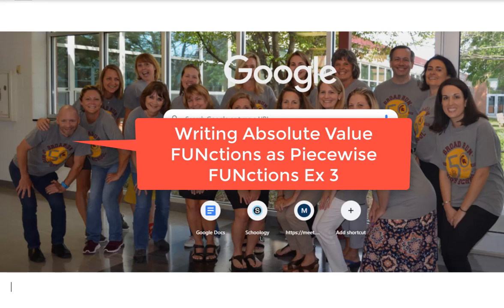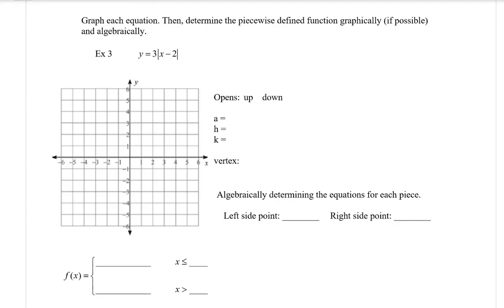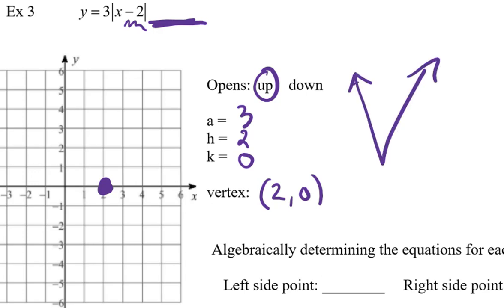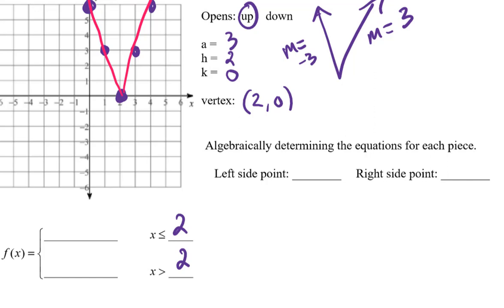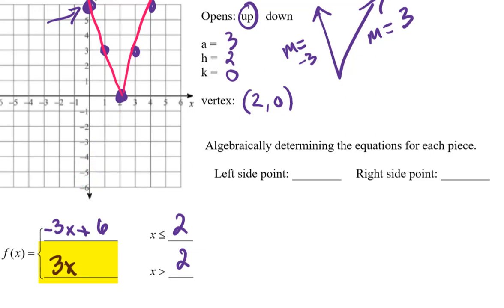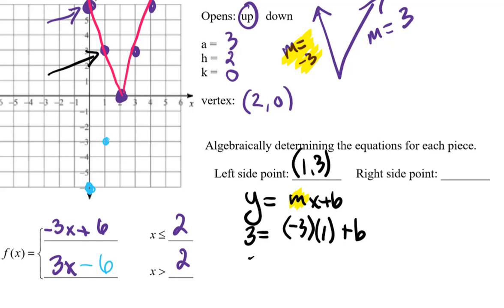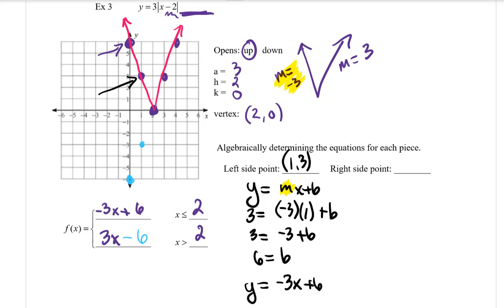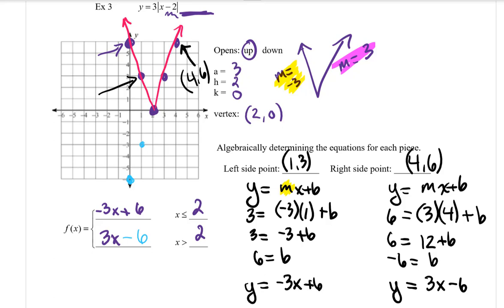Writing Absolute Value Functions as Piecewise Functions Ex 3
How to write an absolute value function as a piecewise function, example 3